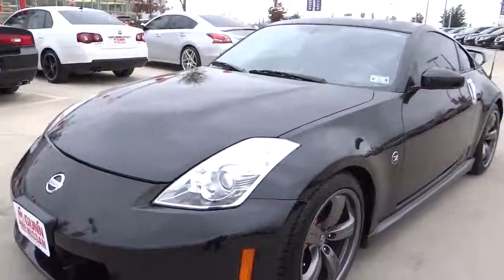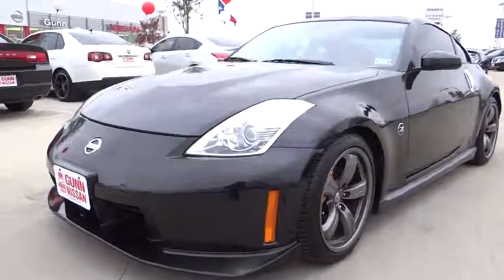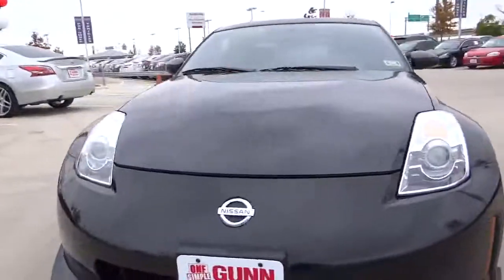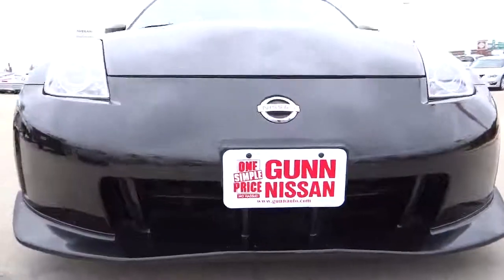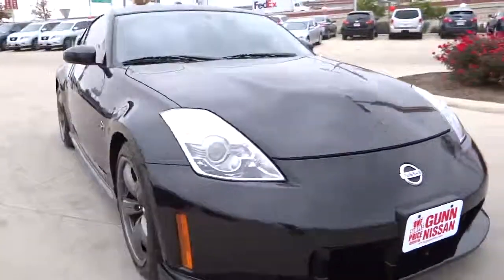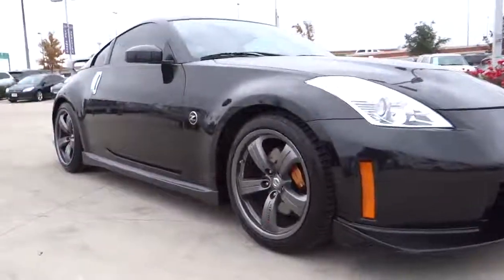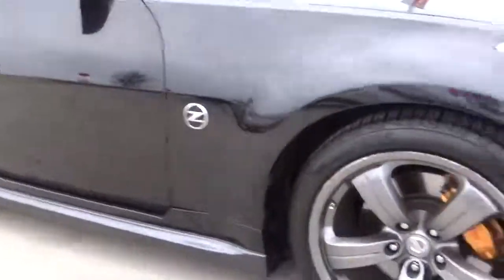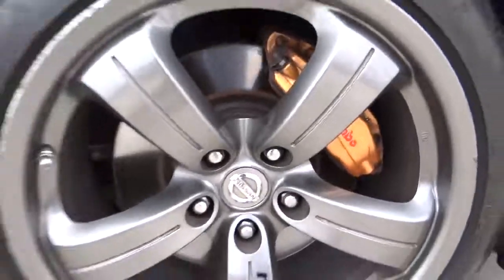2008 Nissan 350Z San Antonio, Austin, Houston, New Braunfels, Helotes H140494B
2008 Nissan 350Z  - Stock#: H140494B - VIN#: JN1BZ34E68M753061

Gunn Nissan
12838 San Predro

350Z NISMO Fully Reconditioned RARE HARD TO FIND...HURRY! And Super Low Miles. Boosts the oomph factor. San Antonio Nissan Bexar 78205. brbrNissan has outdone itself with this terrific 2008 Nissan 350Z. High-Performance at this price just doesn't get any better! J.D. Power and Associates gave the 2008 350Z 4 out of 5 Power Circles for Overall Performance and Design. This 350Z's engine never skips a beat. It's nice being able to slip that key into the ignition and not having to cross your fingers every time. Gunn Nissan San Antonio's Only Certified Pre-owned Nissan Dealer!